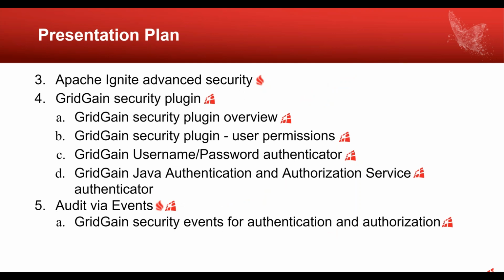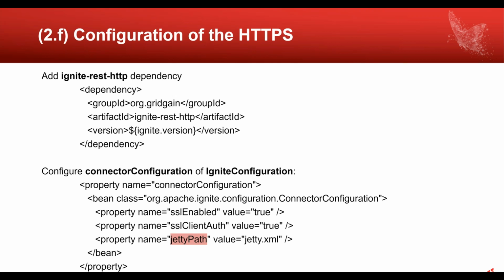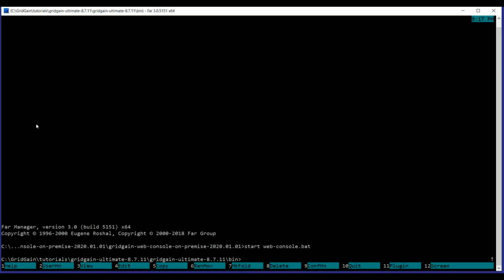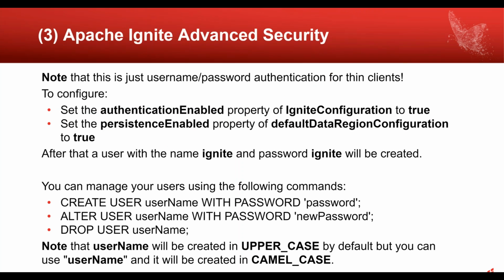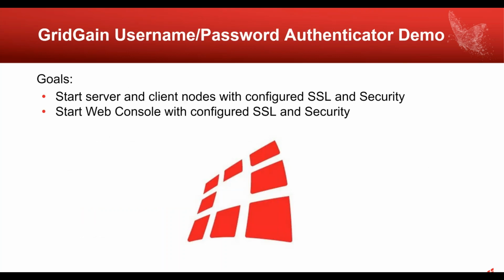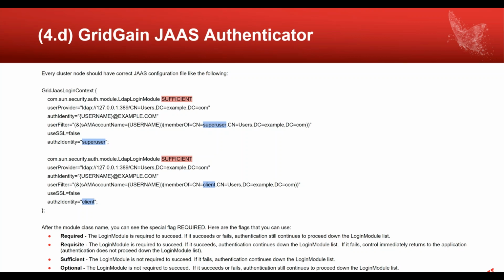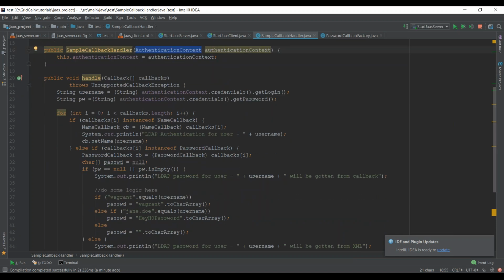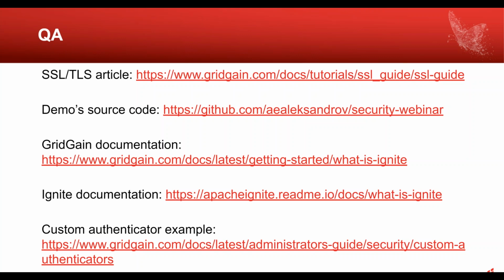Security Guide for Apache Ignite and GridGain with Configuration Examples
Apache Ignite® and GridGain® allow users to perform fast calculations and run highly efficient queries over distributed data. Both Ignite and GridGain provide a flexible configuration that can help you make cluster operations more secure. This webinar covered the following security topics:

- The secure connection between nodes (SSL/TLS)
- User authentication
- User authorization

It included examples of configurations for:

- SSL/TLS to create a secure connection among all nodes, thin clients, and REST
- Ignite advance security module
- GridGain security plugin

This webinar was intended for developers and devops professionals who need to understood the basics of Apache Ignite and GridGain security.